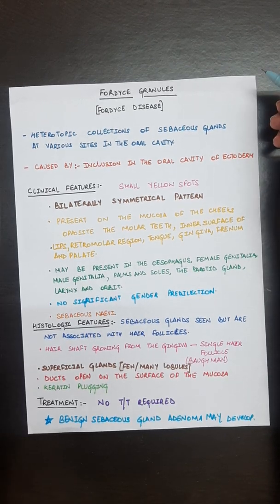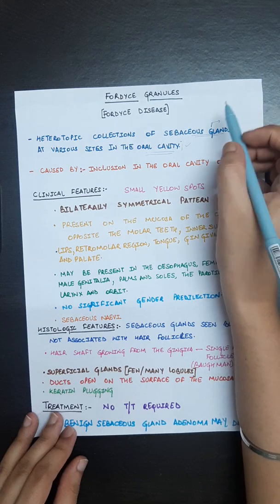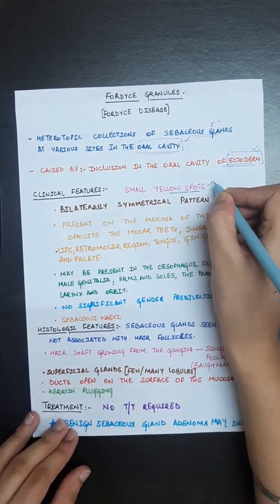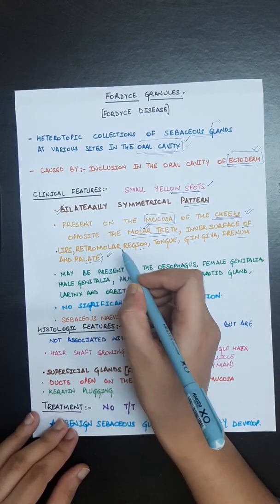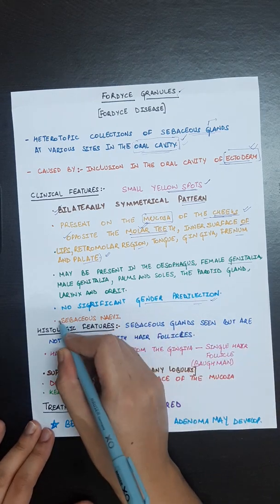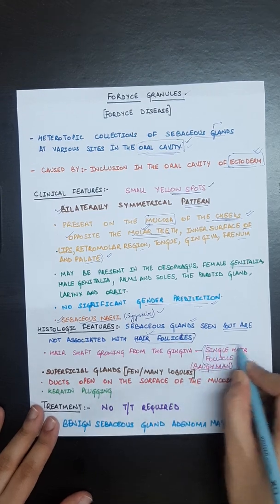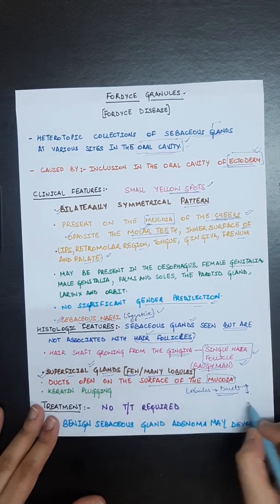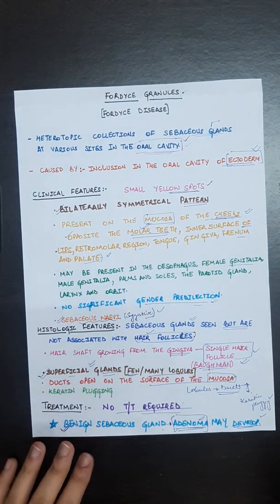Fordyce granules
developmental disturbances of oral mucosa